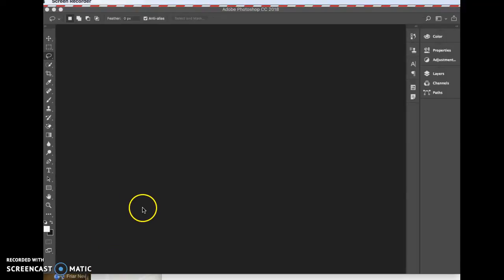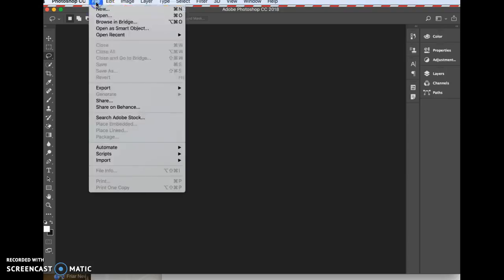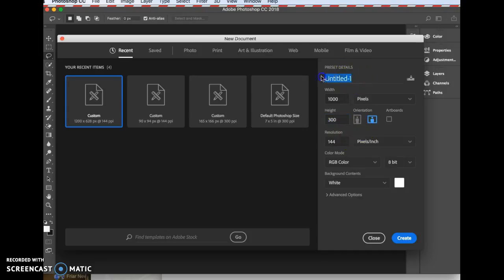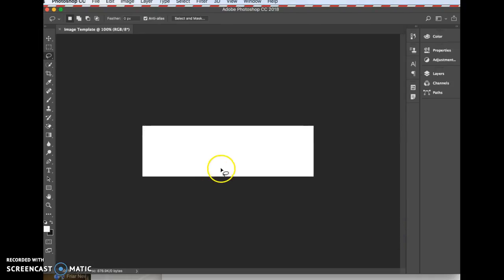PIE - Creating Photoshop Image Template